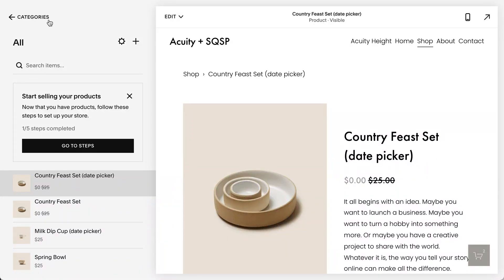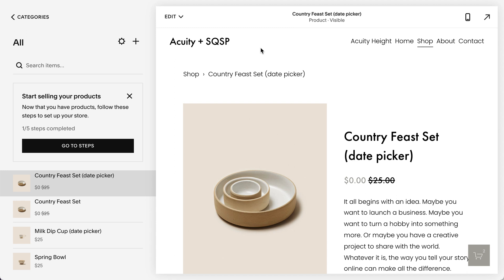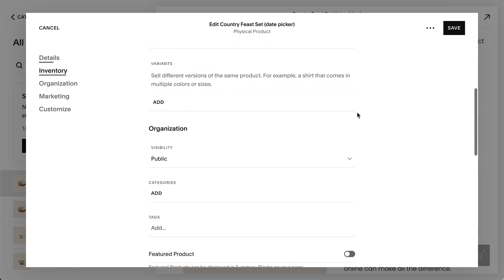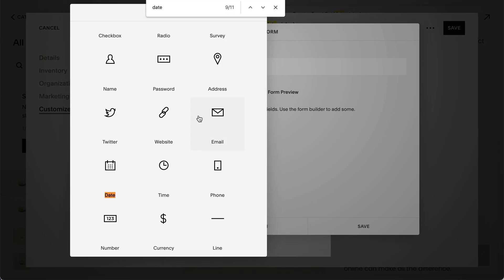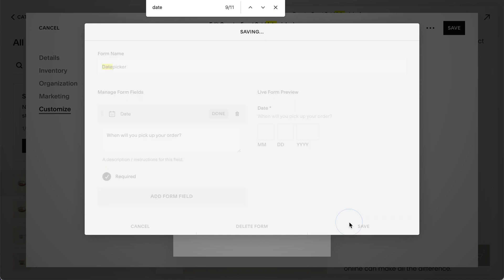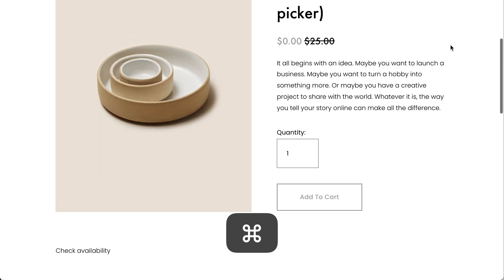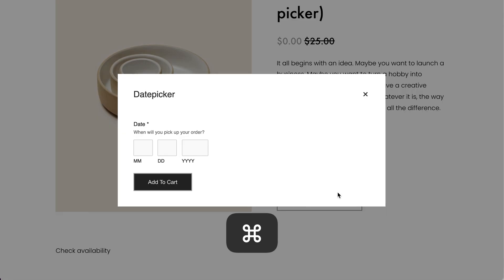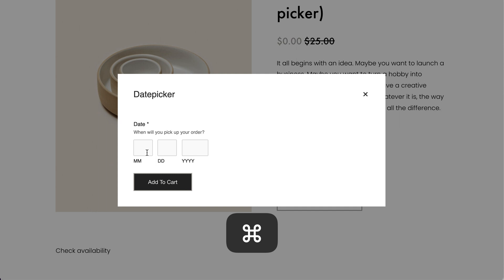Squarespace – Adding a date picker to a product with a custom form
One of three methods for adding scheduling (picking a date) to Squarespace ecommerce orders.